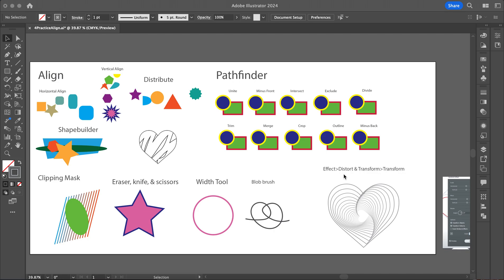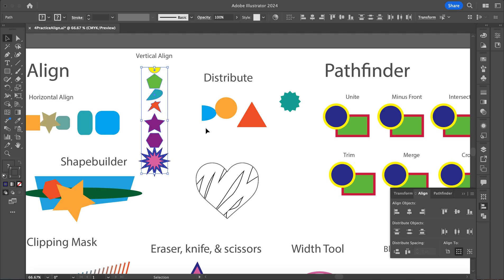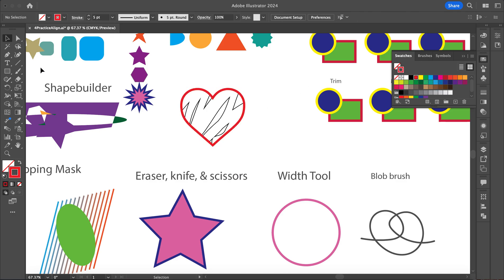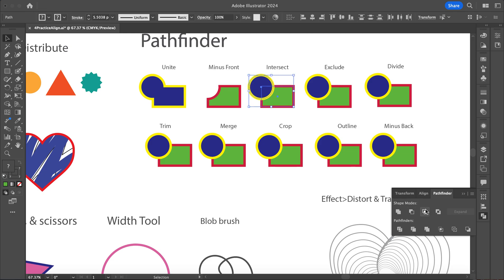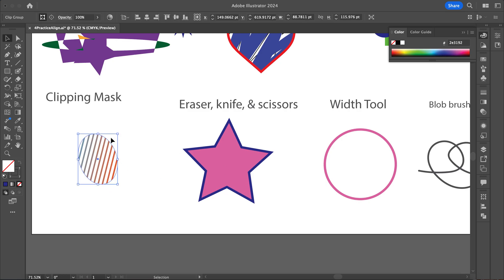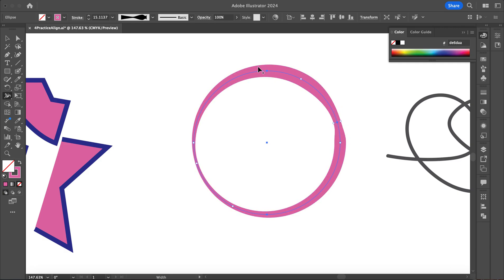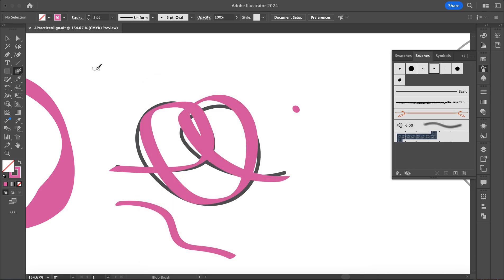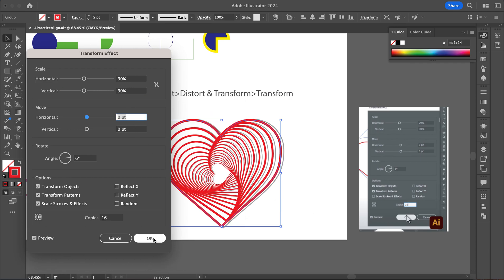Practice 4: Align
Practice 4 using the Align tool, pathfinder, and other cutting tools.